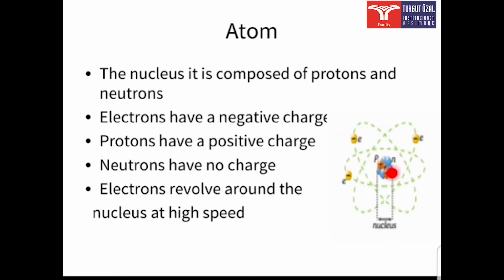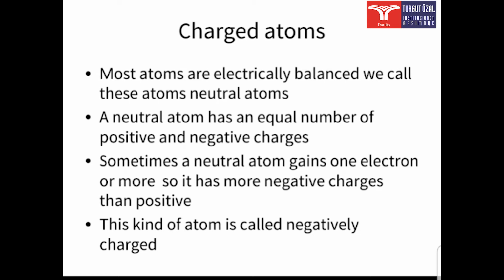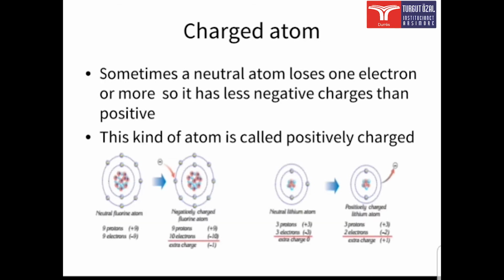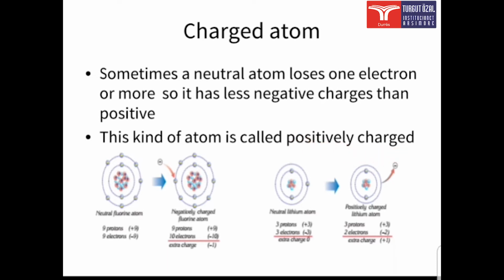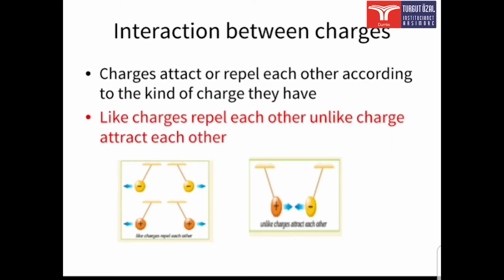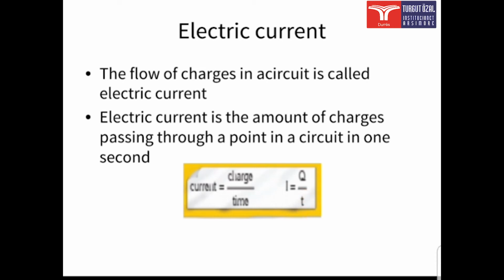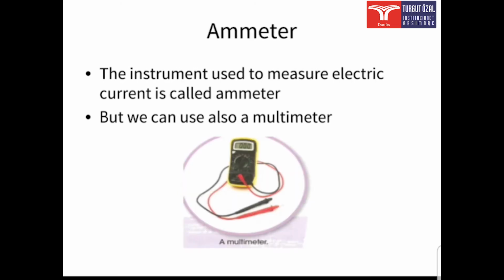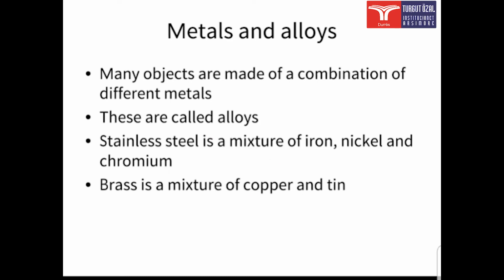Orë mësimi në lëndën e fizikës për klasën e VI-të